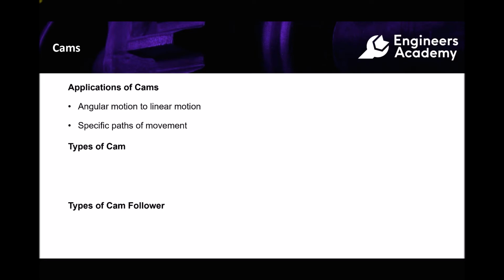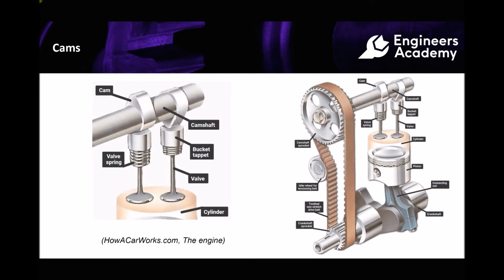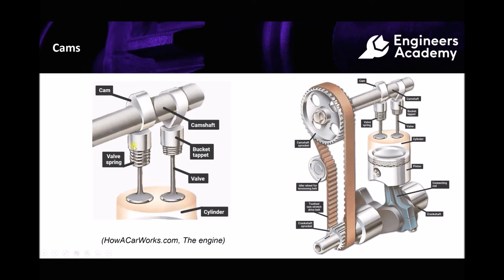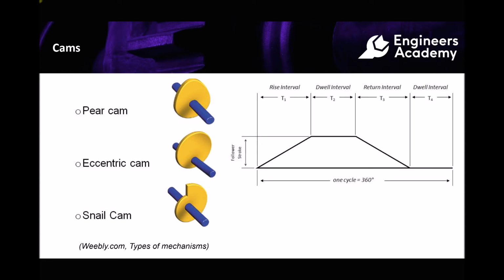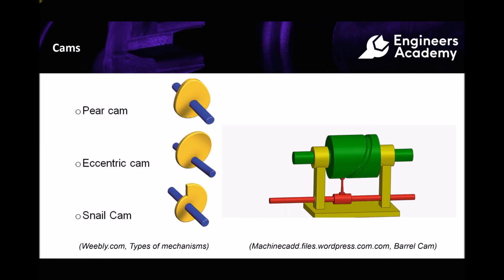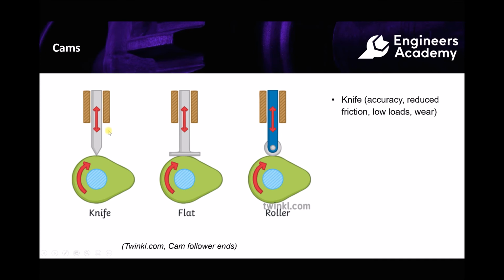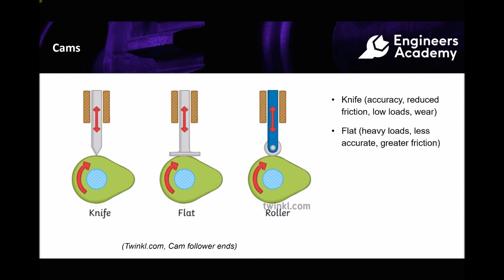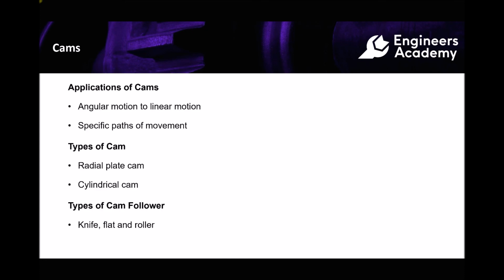An Introduction to Cams and Cam Followers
This video provides an overview of the different types of cam that can be used, to translate rotational motion in to linear motion.  In addition you will learn about the different types of cam follower and their relative benefits.

To find out more about our Mechanical Engineering HND please